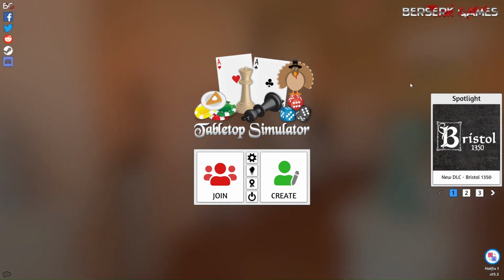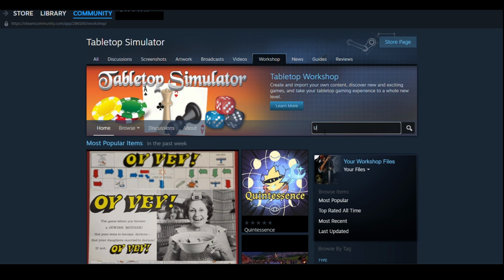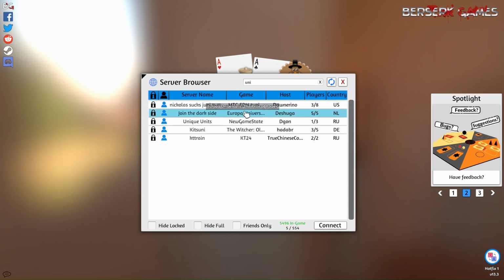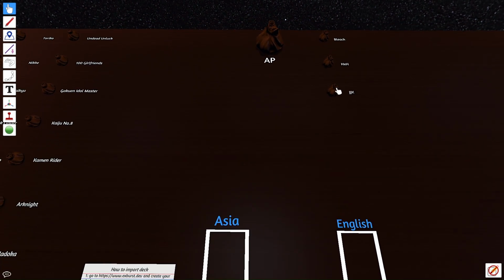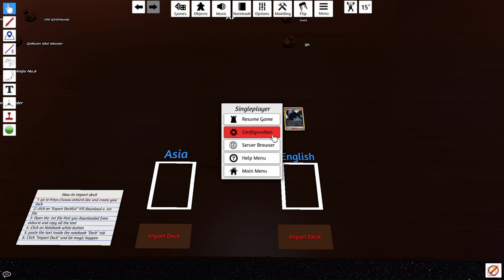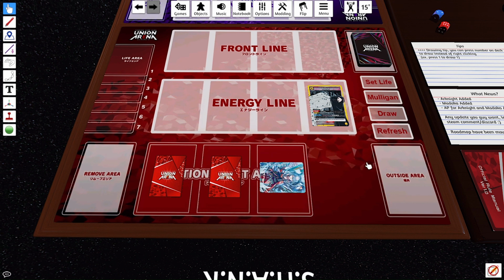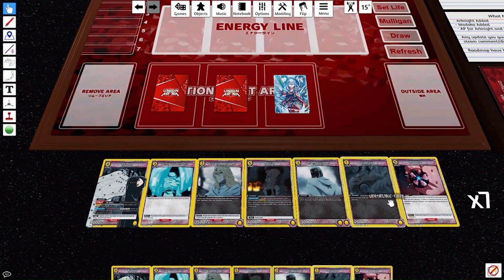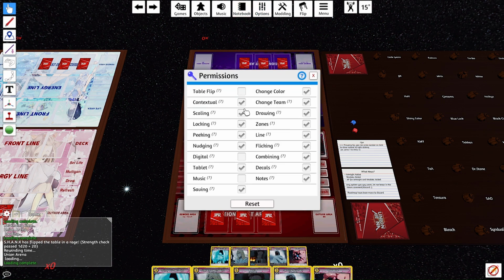UNION ARENA Set-up Tutorial on Tabletop Simulator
Hello everyone, this is my tutorial for setting up Union Arena on the Tabletop Simulator. It includes all steps and also a basic Tutorial on how to play the game in the Simulator.
exburst.dev/ua/deckbuilder